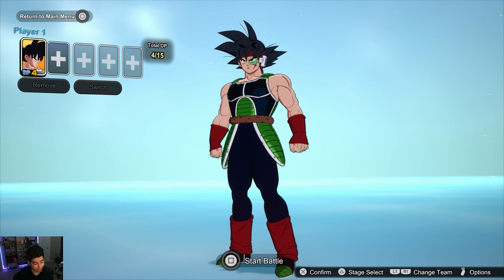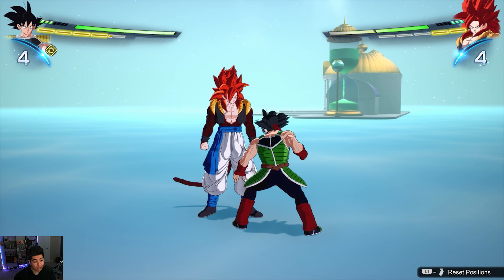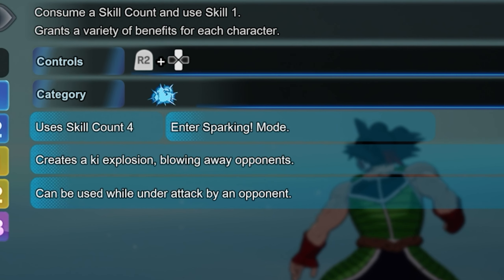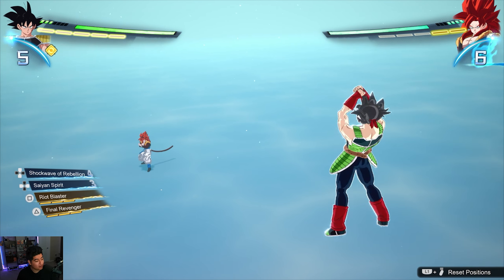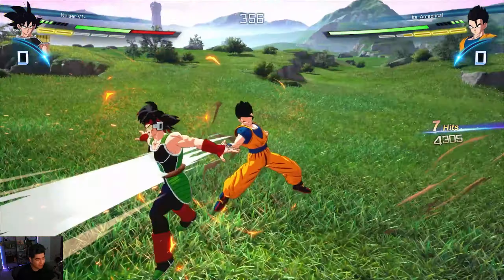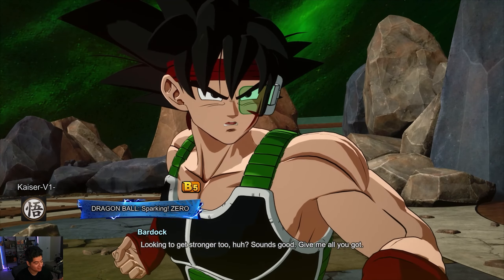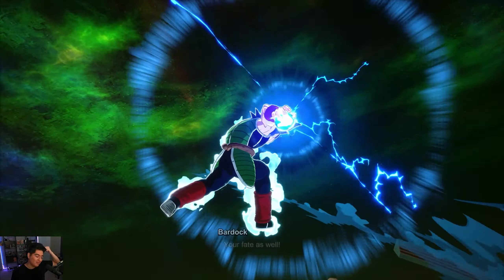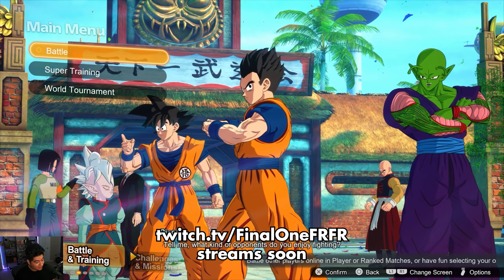Bardock Is BROKEN In Sparking Zero Ranked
bardock is the father of goku and is only worth 4 DP in dragon ball sparking zero. which is pretty insane to me because this character has a lot of good tools for only being worth so much in ranked online sparking zero team games.
we go over what makes bardock top tier high tier in dragon ball sparking zero online ranked and why i think he's good
pretty awesome high level sparking zero high ranked gaming

anyways